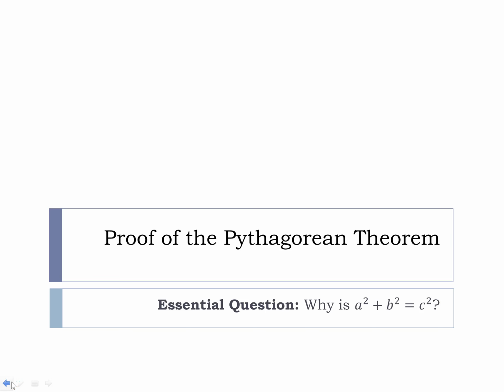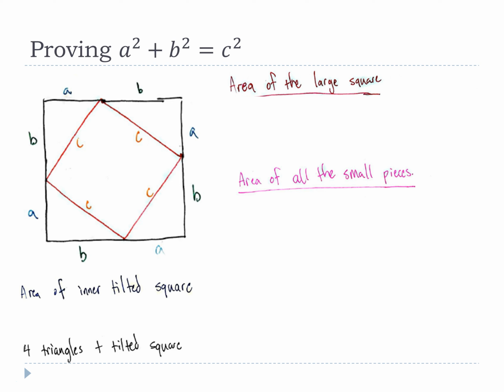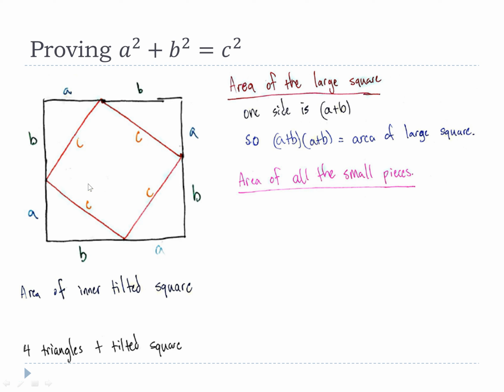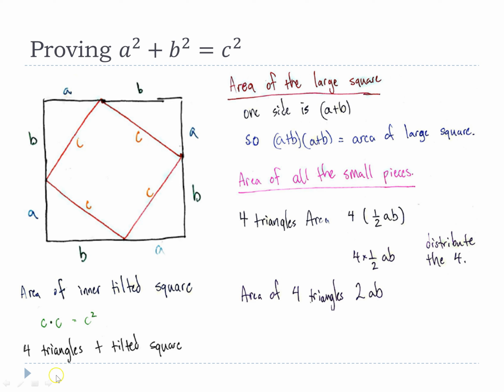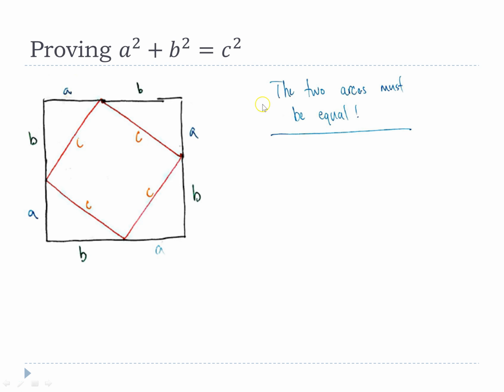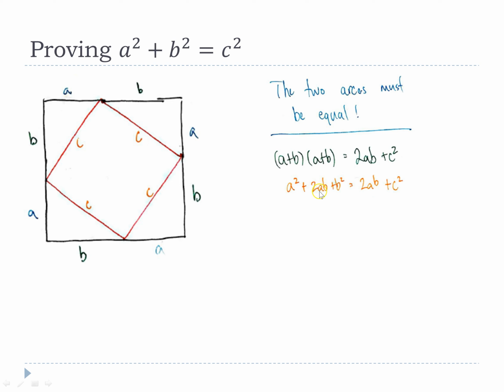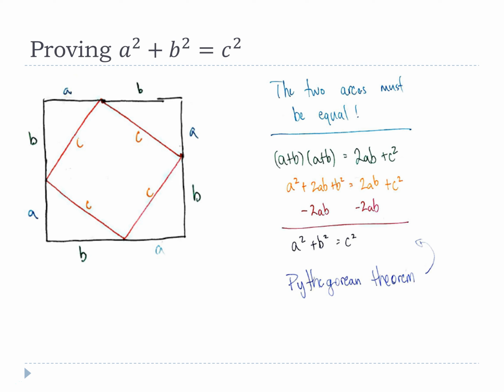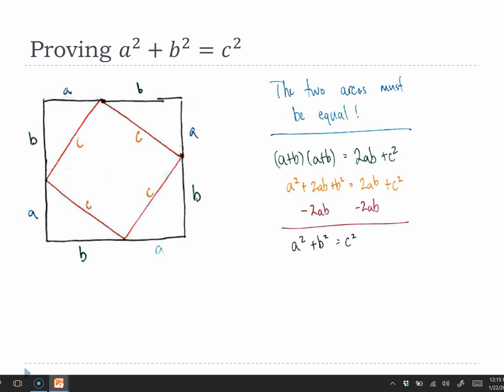Deriving the Pythagorean Theorem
Tilted Square method of Deriving the Quadratic Theorem